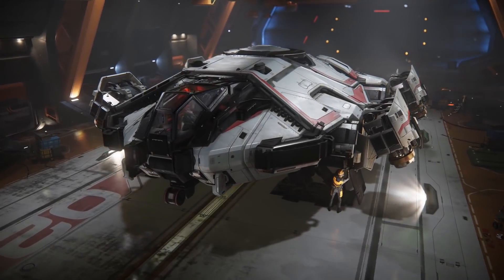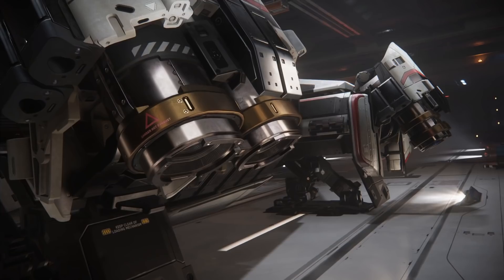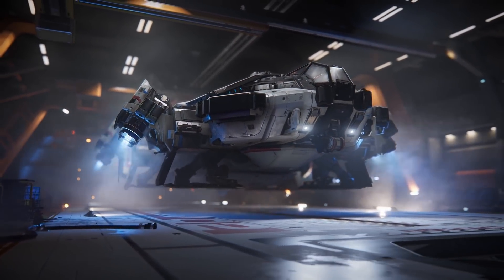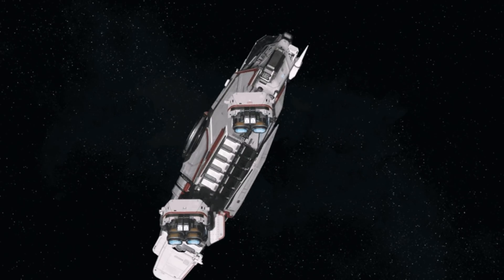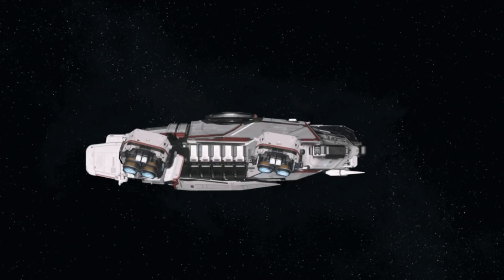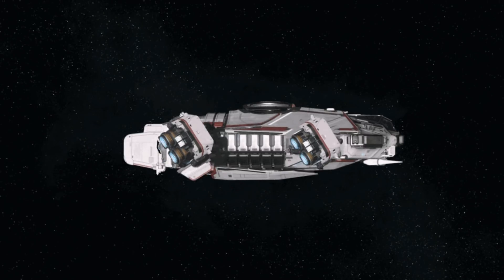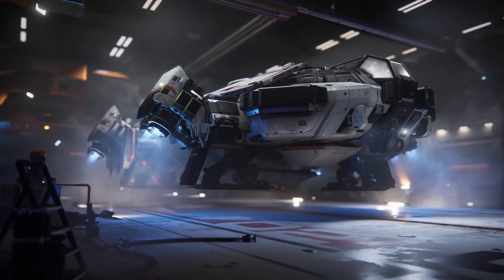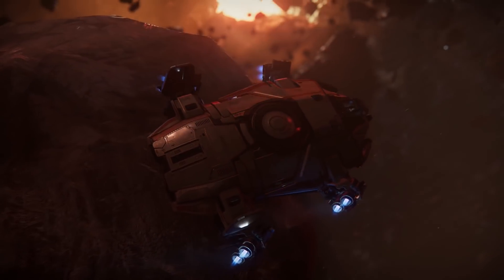WOW Terrapin trailer already shows the VTOL system I suggest!